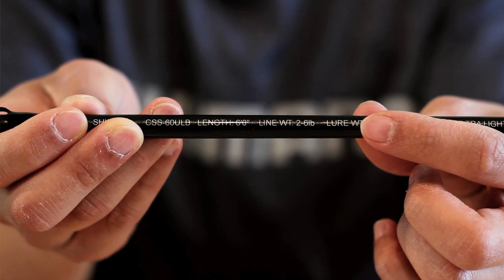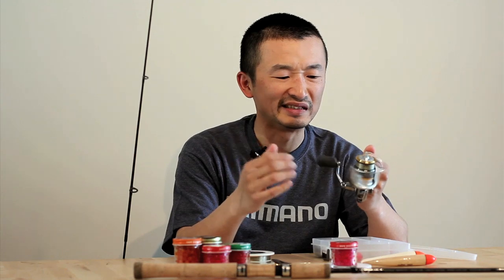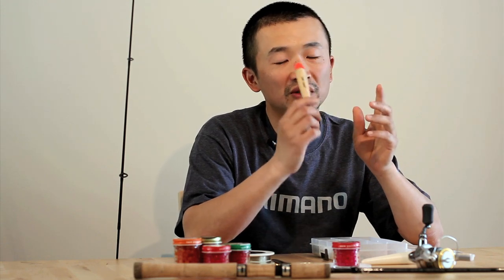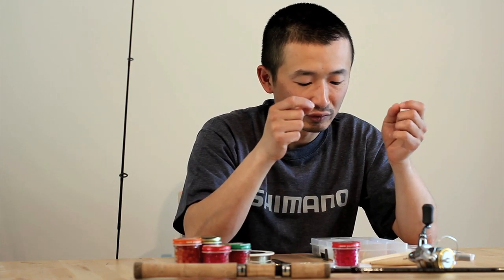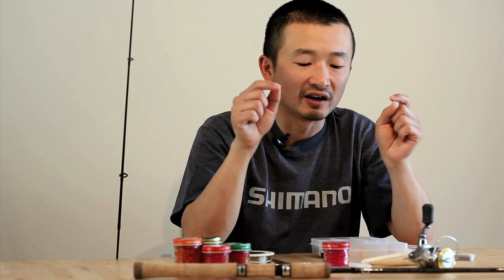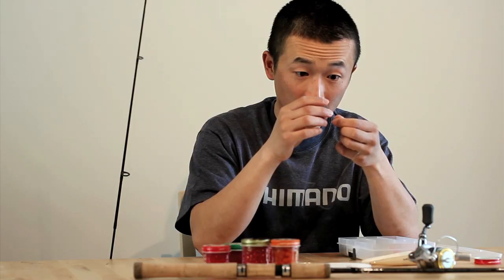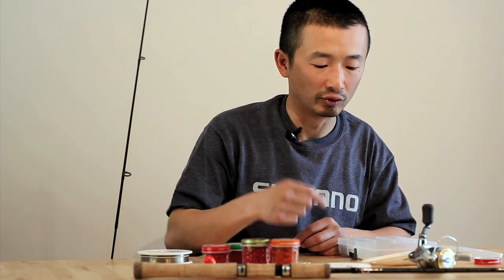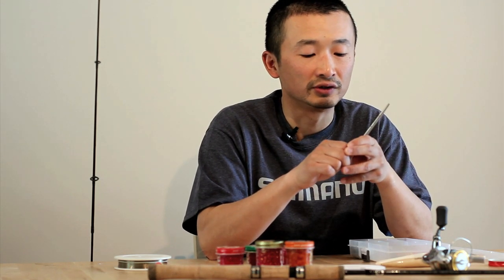Gear Talk: Float, Egg, Trout!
In this gear talk, we take a look at all the fishing gear used in our "Float, Egg, Trout!" feature. You can see the feature at:

Camera: Nina Manique & Rodney Hsu
Edit: Rodney Hsu
Copyright: Fishing with Rod Production